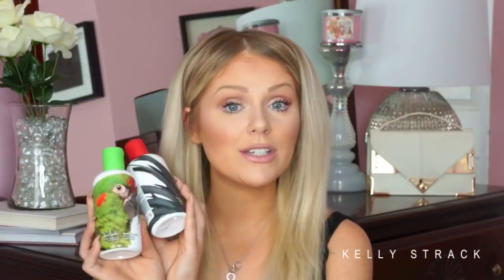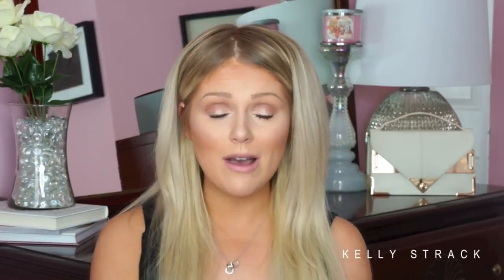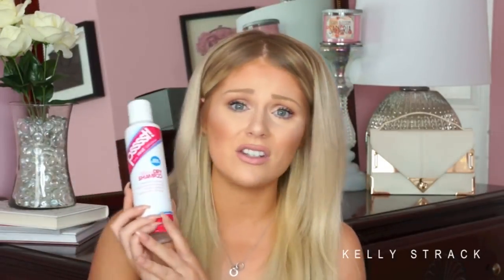Hair Care Favorites | Current Obsessions